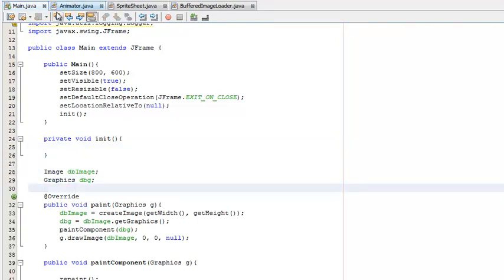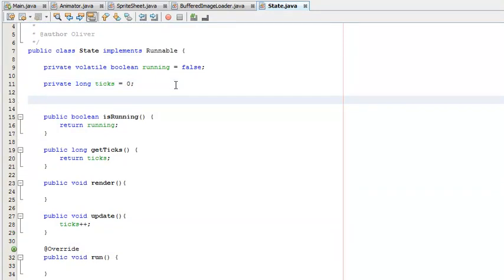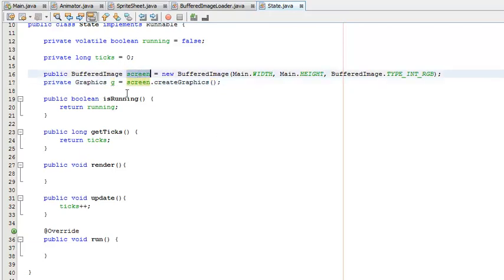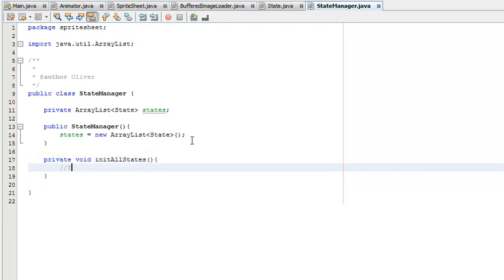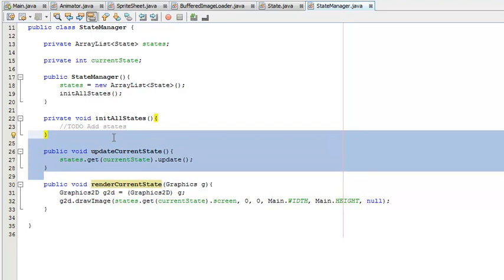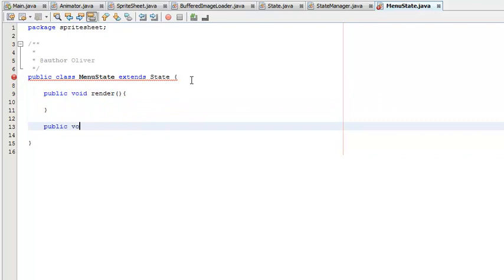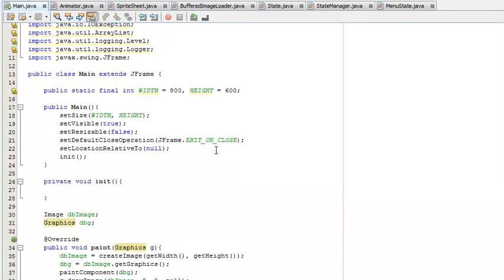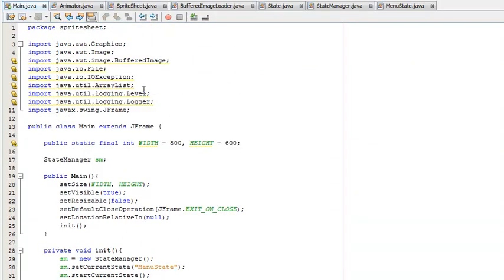State Manager - #4 - General Java Game Development Tutorials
Quite a long one, I hope you enjoy it!